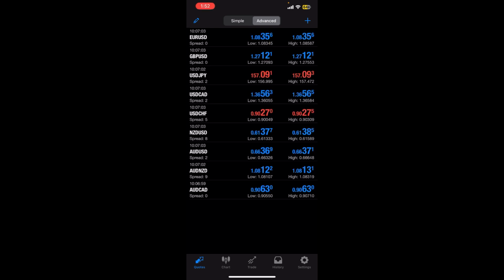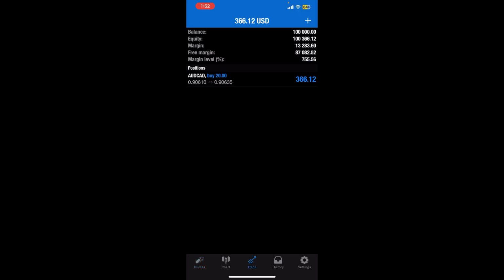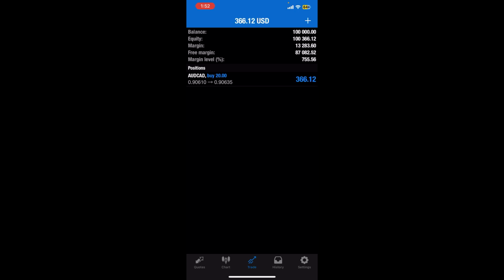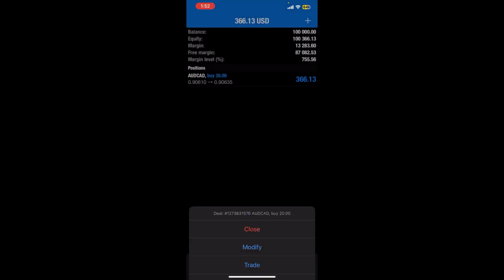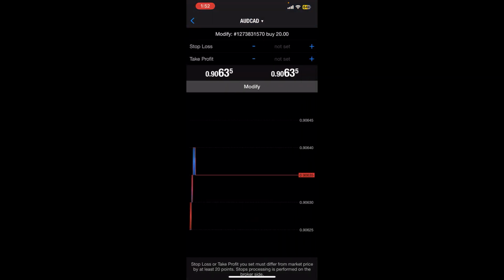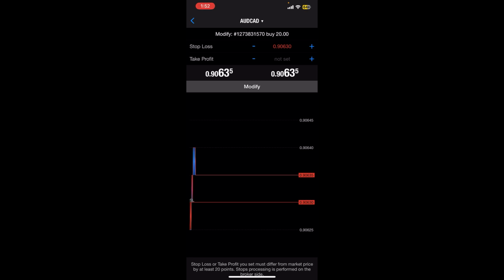How to Trail Stop Loss on MetaTrader 4 (2024) | MetaTrader Tutorial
Learn how to use trailing stop loss in MetaTrader 4 to protect your profits as the market moves in your favor. This video provides a comprehensive guide on setting up and managing trailing stop loss orders.